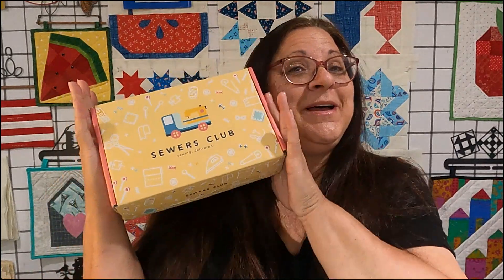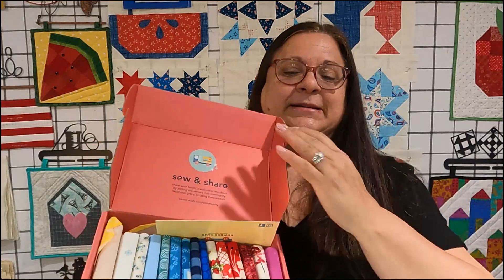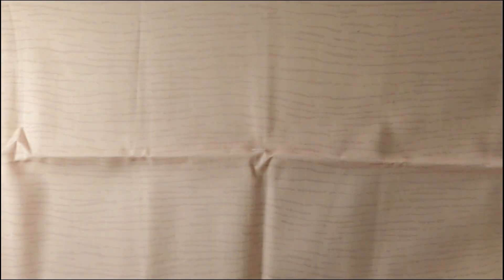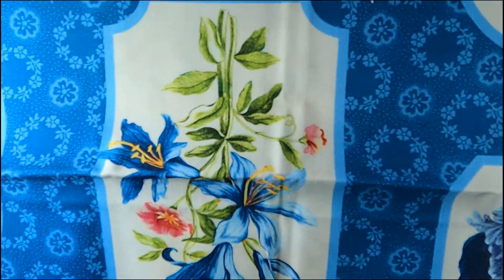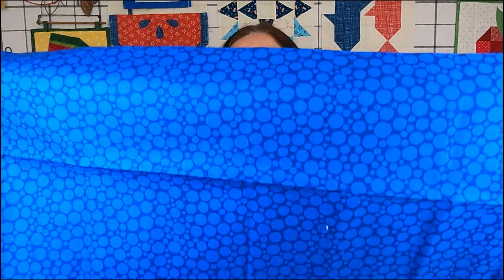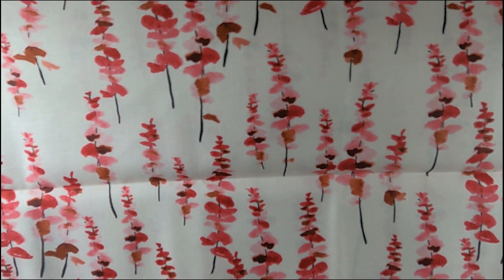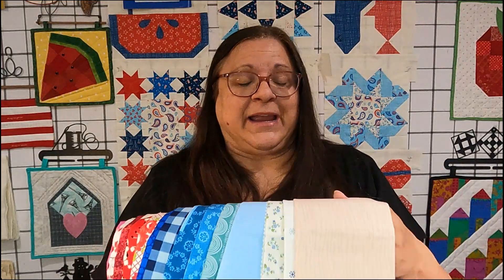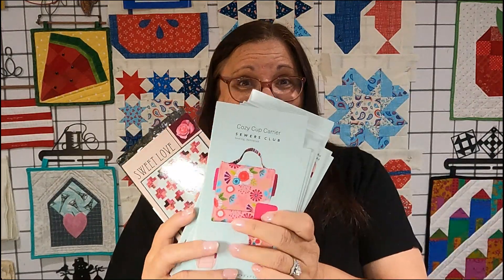Sewers Club Subscription Box for Quilters for July - Stash Builder Fat Quarter - Customized to you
To view and purchase merchandise with fun quilting sayings that are on t-shirts and mugs, you need to go to my Etsy Shop:

mailing address:
1027 South 200 West

Want to help me and my channel out? You can buy me a cup of coffee (or chai tea)

If you need something quilting, sewing or craft related, you probably will find what you're looking for from these links:

Many of my Quilts are for sale!

Some of my favorite quilting products:

Vinyl Mesh Bags:

The clear sewing surface on my sewing machine is by Sew Steady. They customize to fit any machine.

Here is where you can find the IRIS storage containers that I like:

TX2 Quilt Shop
Vintage fabric: Tx2quiltshop.com

Annie’s
Craft Catalog & Clubs

The Electric Quit Company
Pattern software

Indie Stitch
Sewing Subscription Box

Aarow Companies, Inc
Office Furniture

Do you want to earn money sharing the things you like?